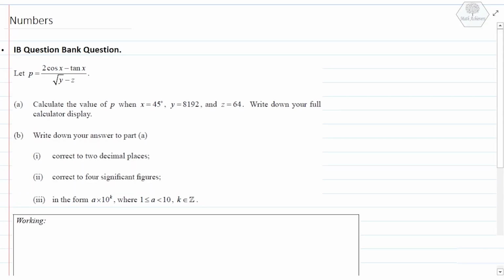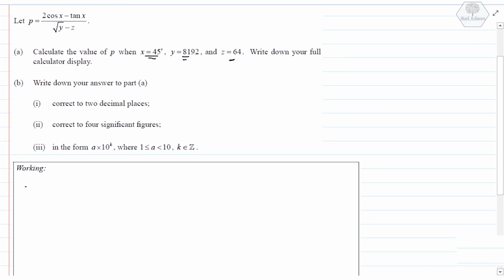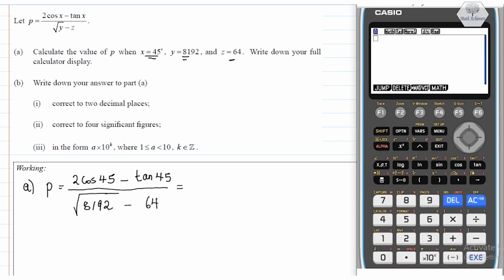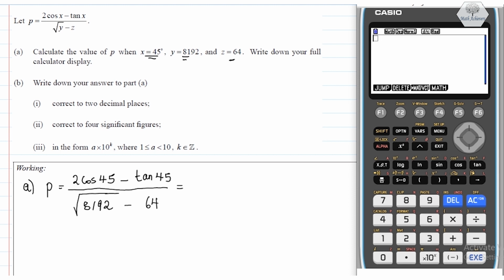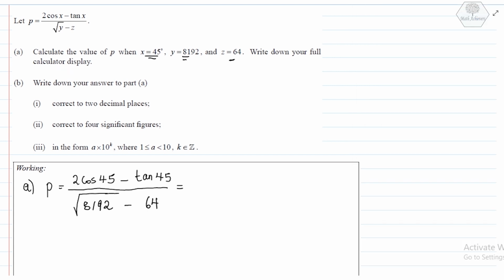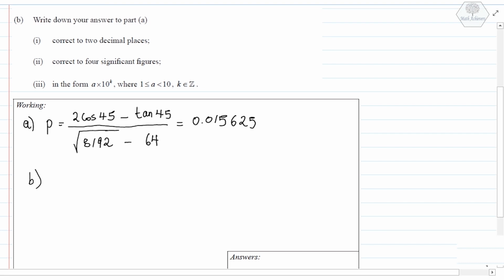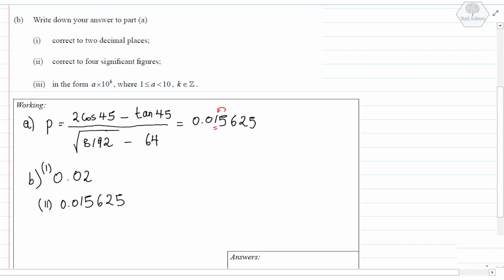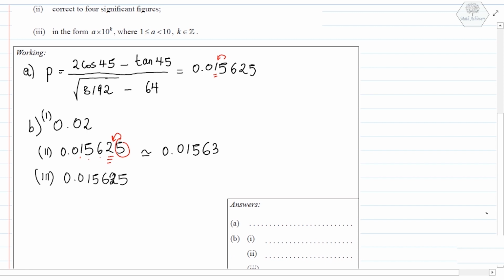1.5 Numbers | IB Question bank practice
📘 IB Math – 1.5 Numbers Practice | Real IB Questionbank Problems Solved Step-by-Step

Time to apply what you’ve learned! In this video, we dive into IB Questionbank problems from the Numbers unit (Topic 1) in IB DP Math Applications & Interpretations SL.

✅ You’ll see:

Full solutions to official IB-style exam questions

Clear thinking behind each step

GDC calculator usage where needed

Common exam tricks and how to avoid silly mistakes

This is the perfect video to test your understanding of:
🔹 Standard form
🔹 Upper and lower bounds
🔹 Percentage error
🔹 Approximation

I’m Yazan Tadros — an IB Math Examiner and one of the top-rated IB Math tutors in Amman, Jordan.

Math Internal Assessment (IA)
🔹 Proven track record helping students reach the top band (Level 7)

📍 Based in Amman – offering in-person & online sessions

🎯 Unlock Your 7 in IB Math – with the help of an IB examiner who knows exactly what’s expected.